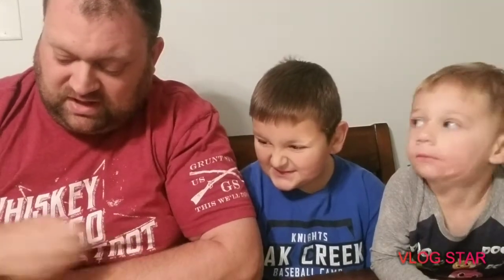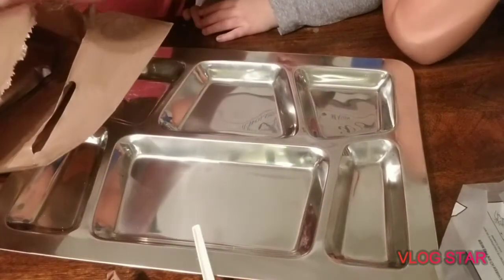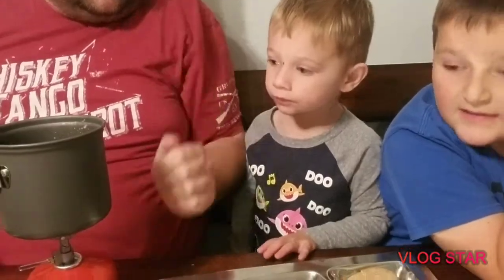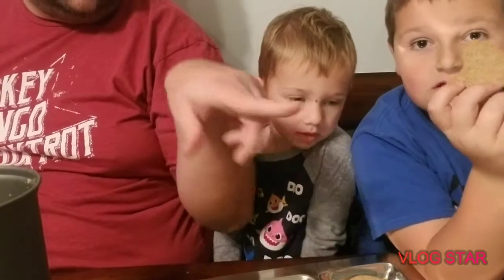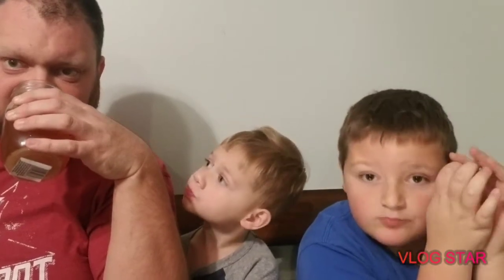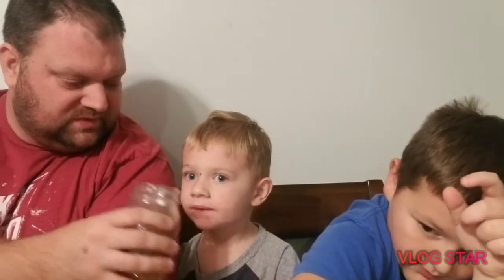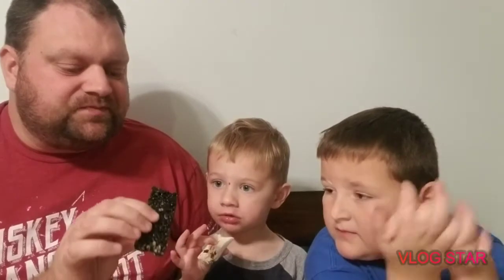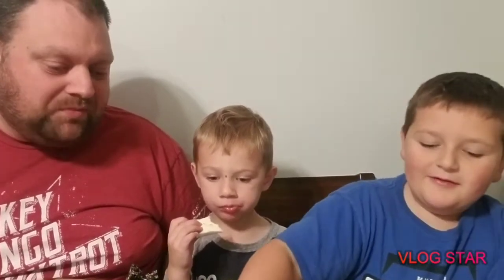UK MRE 2018 or 2019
The boys and I trying out UK MRE.